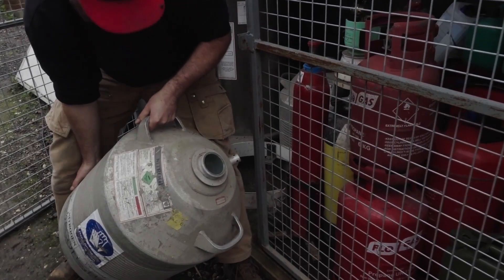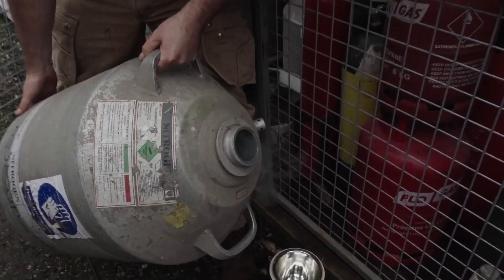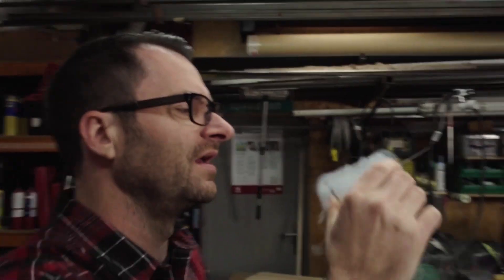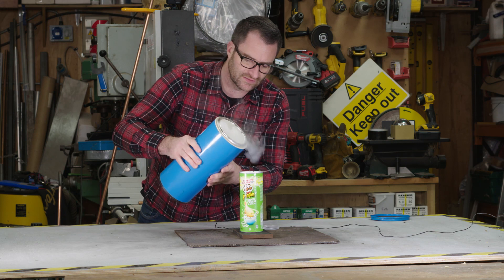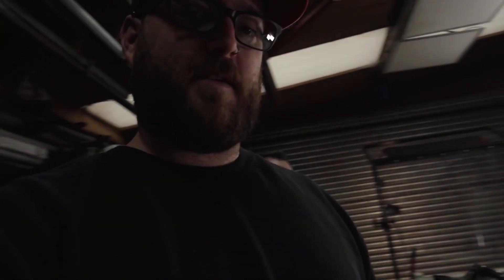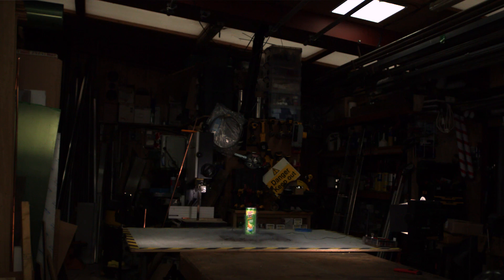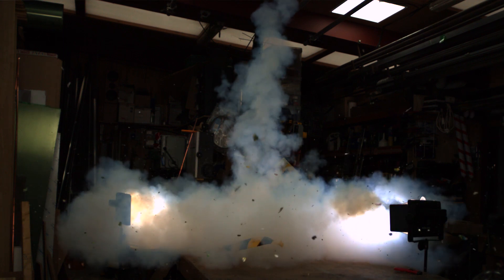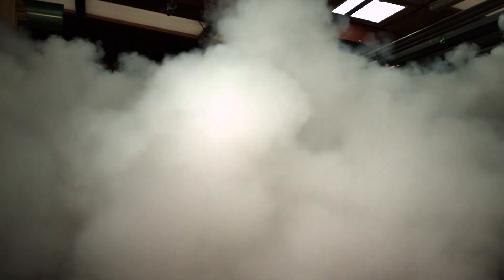What Happens when Liquid Nitrogen bursts? | Liquid Nitrogen - Detcord Vs.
The guys experiment with putting detcord in a Pringles pot full of liquid nitrogen. Shot in super slow motion using a phantom flex 2k.